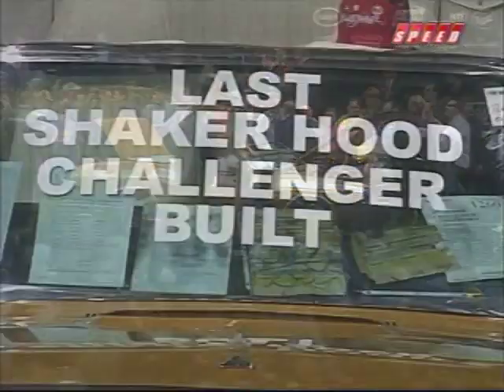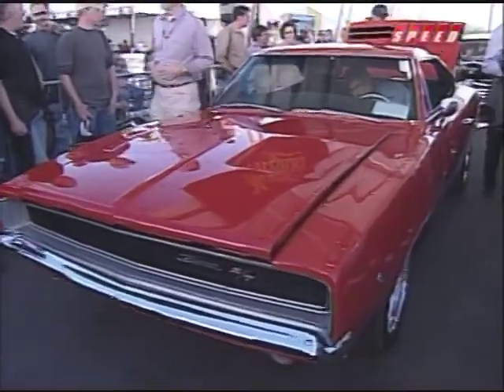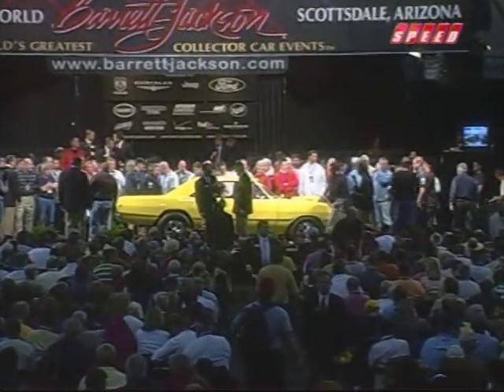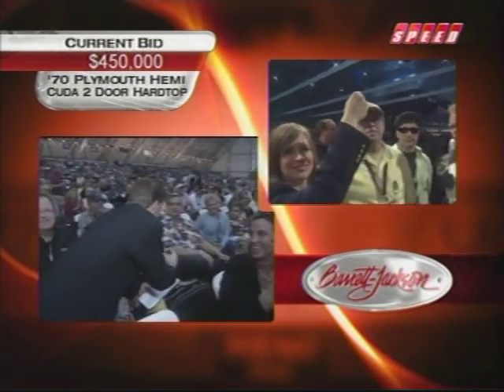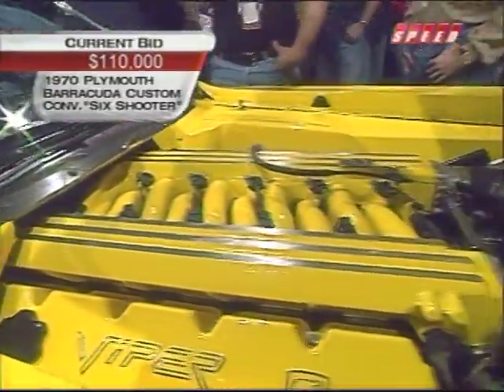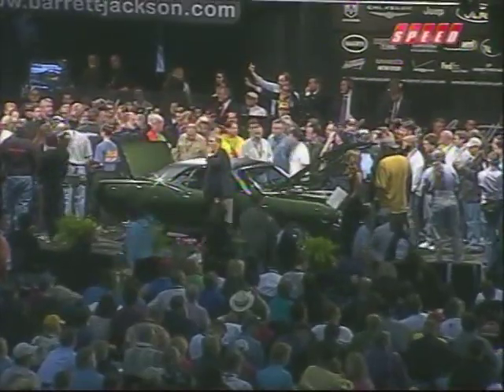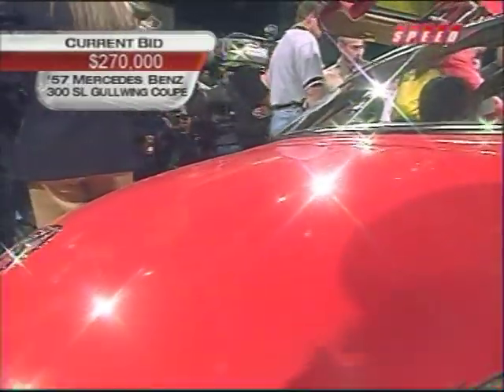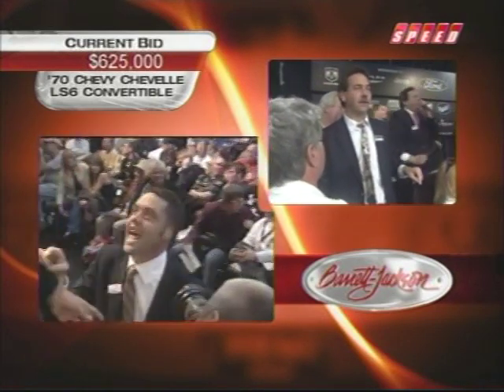Rewind 2006 Barrett-Jackson • Scottsdale 35th (1/3)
35th Anniversary

WestWorld in Scottsdale, Arizona

Auto Auction

Retro Rewind